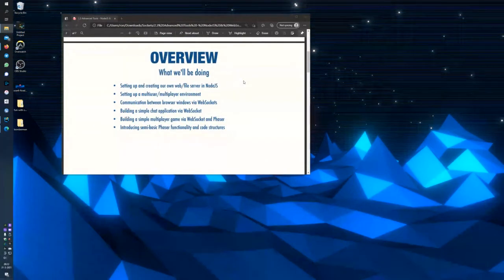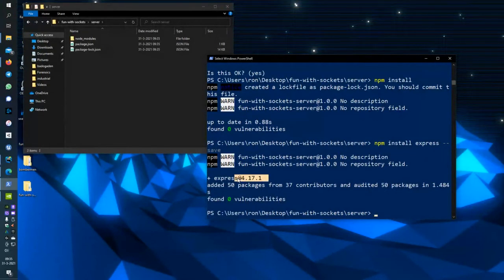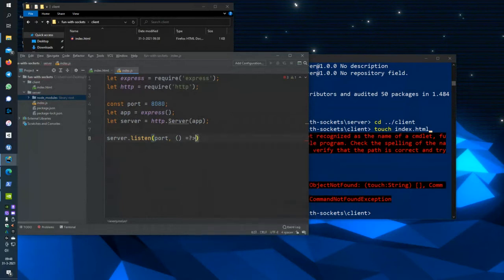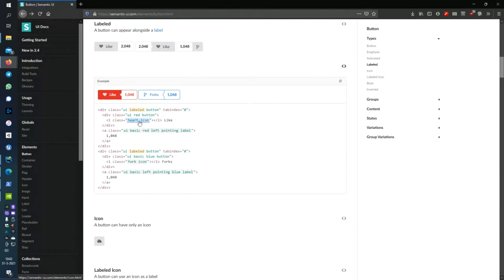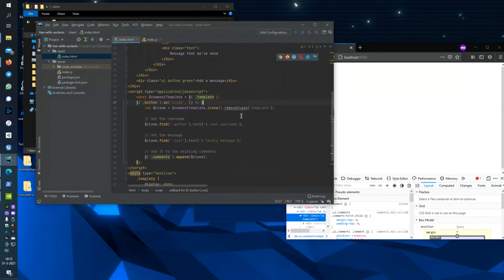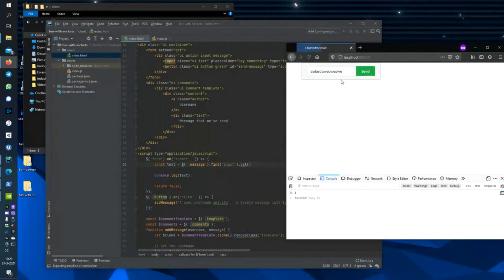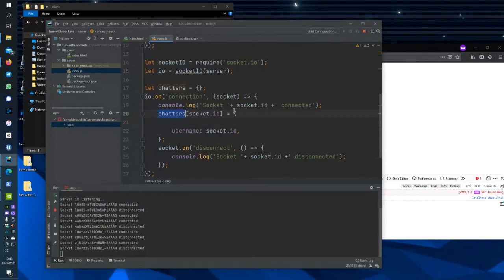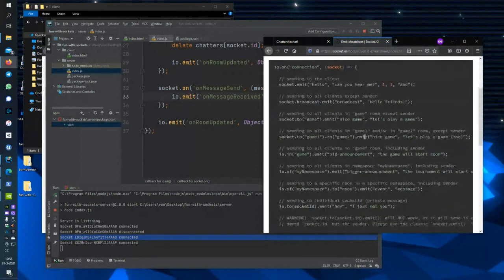Advanced Tools - NodeJS & WebSockets - Lecture 1 - Basic Chat Application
Starting out by making a simple chat client. This is setting up for building a simple multiplayer game.